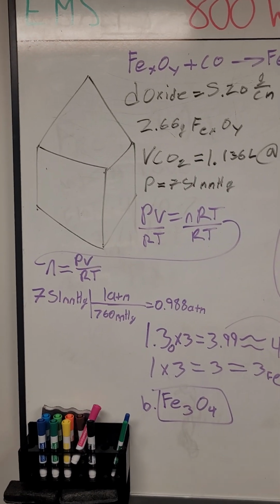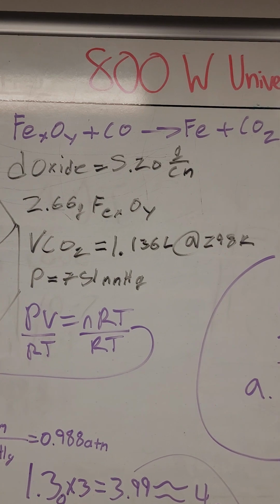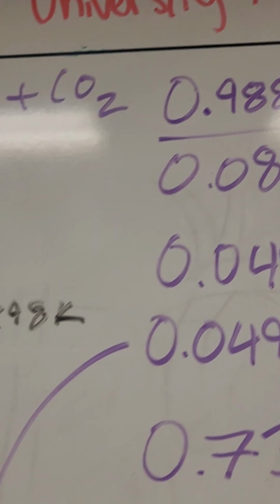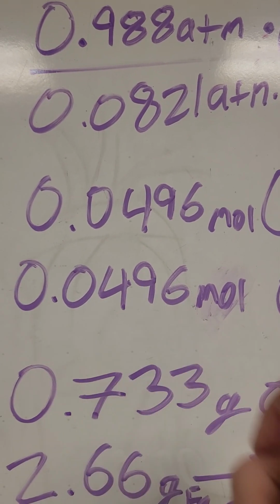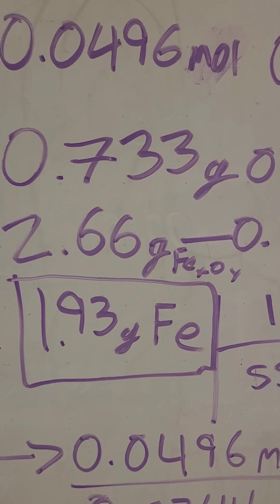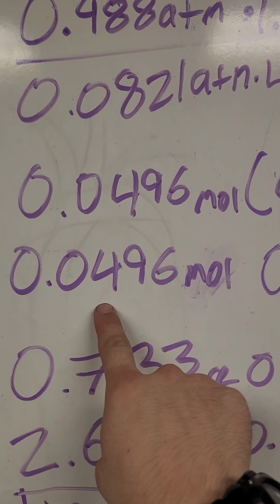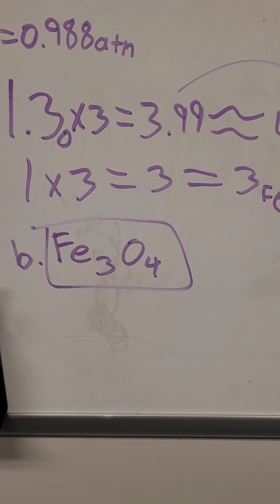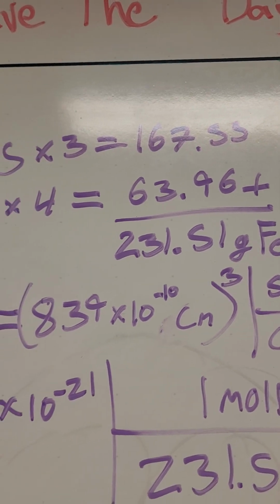Chem Video Assignment #1 Chapter 10